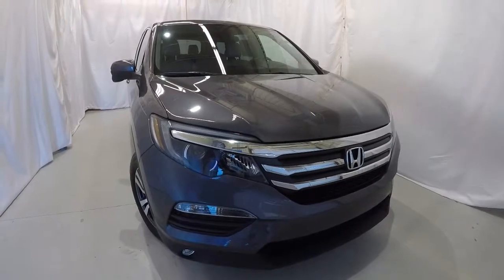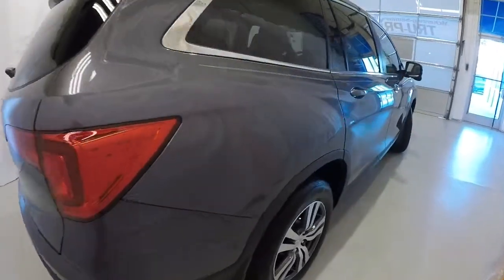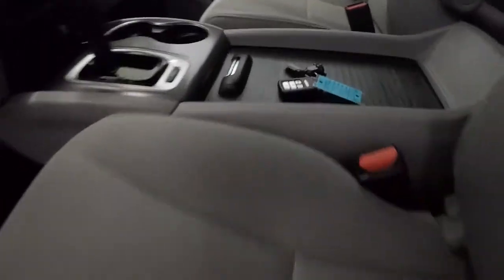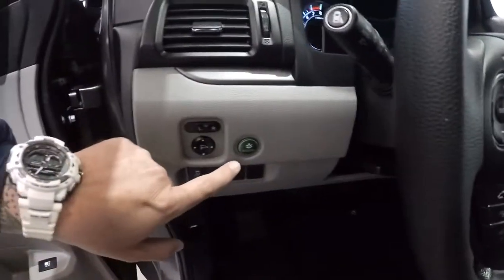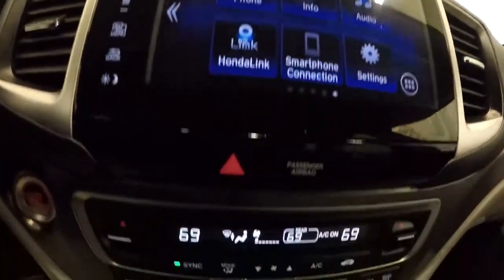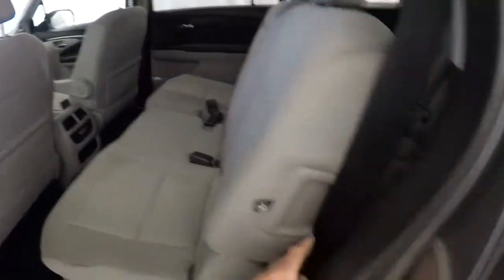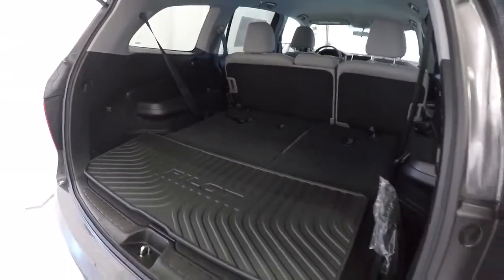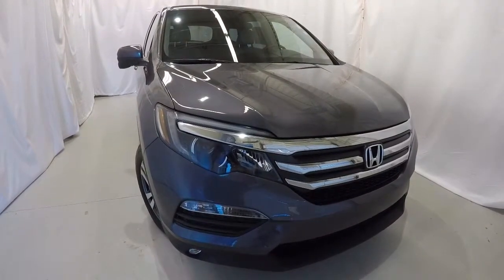2018 Honda Pilot EX | McKenney Salinas Honda | Charlotte Area Honda Dealer | PH8217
Only 8,221 Miles CARFAX One-Owner No Accidents Local NC Honda Certified. 2018 Honda Pilot EX FWD Automatic 3.5L V6 24V SOHC i-VTEC. New Engine Air Filter and A/C Filter. Tires Rotated and Balanced.
150 Point Inspection. We performed all necessary repairs and maintenance required to meet Honda's strict certification requirements. The record of all the work performed at our dealership is available with the complete Vehicle Autobiography in a folder placed in the vehicle and available via fax or email. KBB Price Advisor Report & CarFax. We priced this vehicle using our Tru-Price Check, meaning we checked the prices of hundreds of similar vehicles in the market to make sure our prices are the best on the internet - just check the KBB Price Advisor Report to see how our price compares. Recent Arrival! Odometer is 2235 miles below market average! 19/27 City/Highway MPG